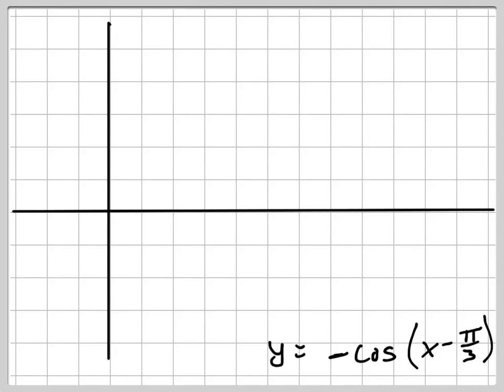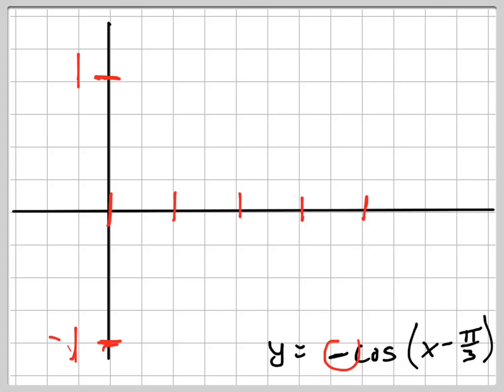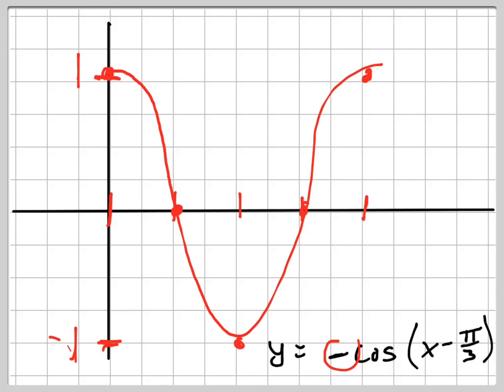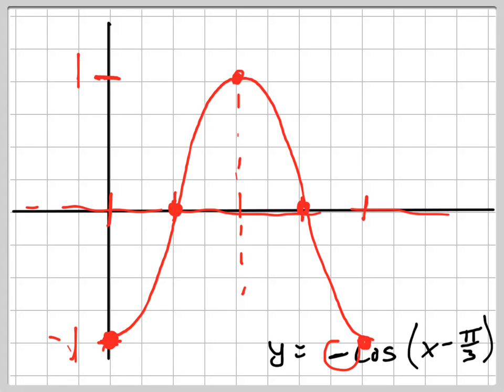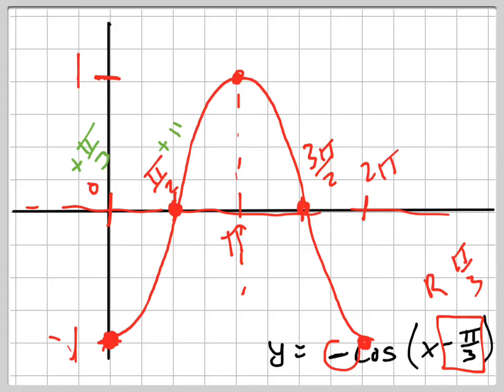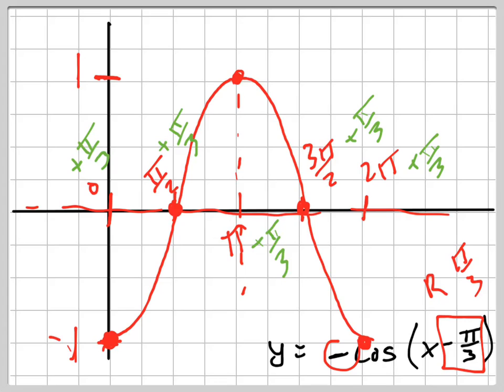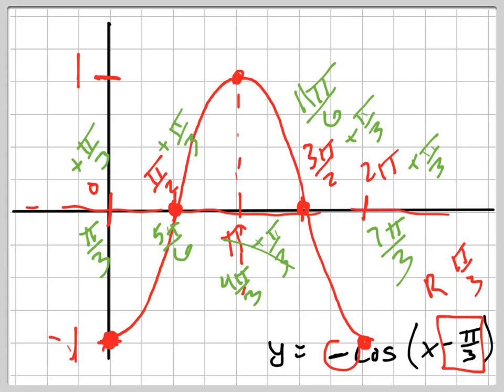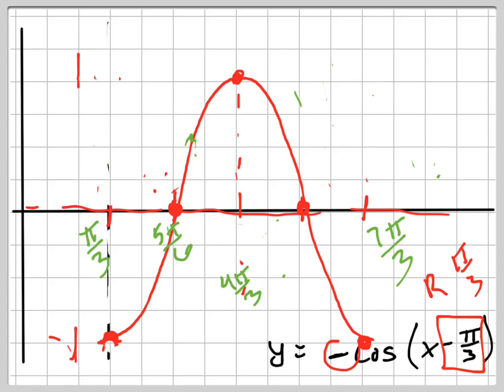Graph y=-cos(x-pi/3)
Graph the trig function and label the intervals